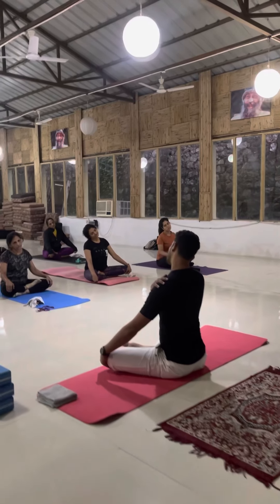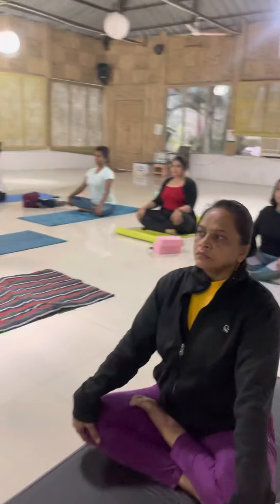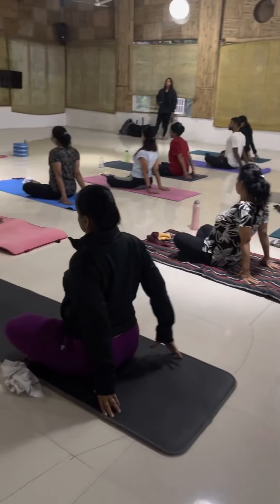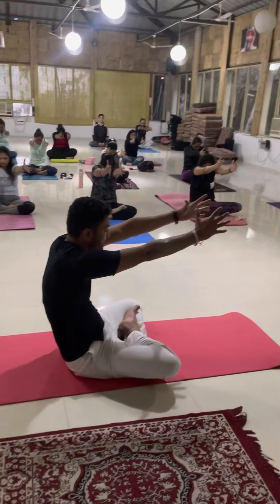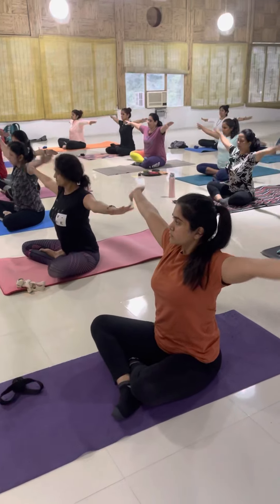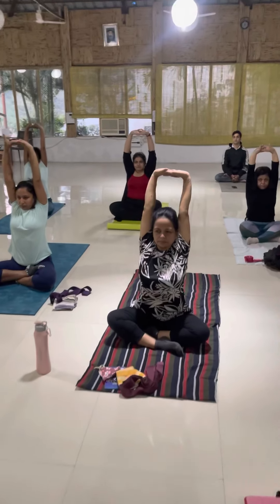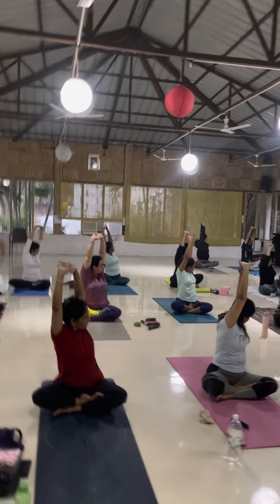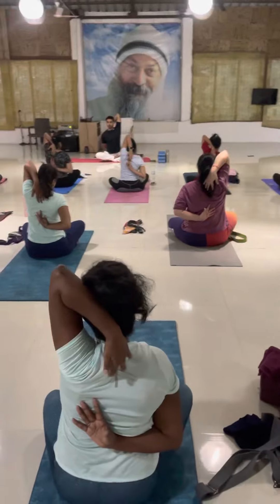Yoga For Shoulder Opening | How to Start Yoga Classes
Who doesn't have a cranky neck, back, or set of shoulders? Whether it's from an injury, all of the slumping we do all day at a desk, or even walking down the street, hunching is the body's natural way of protecting itself from outsiders by physically closing off access to the vital organs. Any time you notice that you are slouching forward, try to take a moment to roll your shoulders back and take a deep breath. Pick any three (or more if you have time) of these yoga moves, and your shoulders will drop, your chest will open, and your breath will start to come deeper and more easily.

Inspired by Buddhist tradition increase positive flow in Yoga practice Yoga images including poses. According to yoga the main seven chakras are energy center for physical and spiritual aspects of a person. They align within the central power line of the body.

Hi Dear
Please find all information about all these upcoming course.
REGISTER IN ADVANCE FOR UPCOMING YOGA EVENTS

  @Vlogs With Praveen Yoga

For online classes / offline workshops